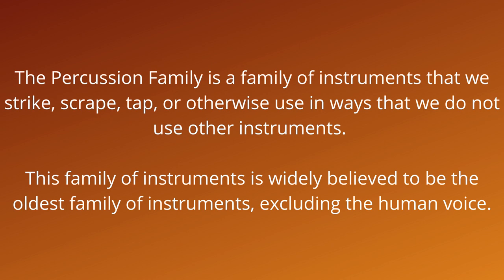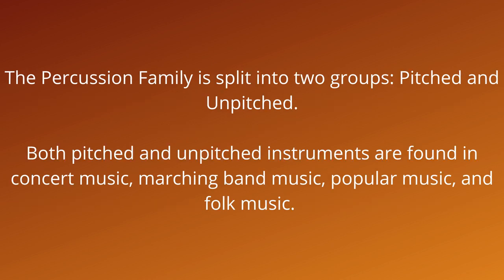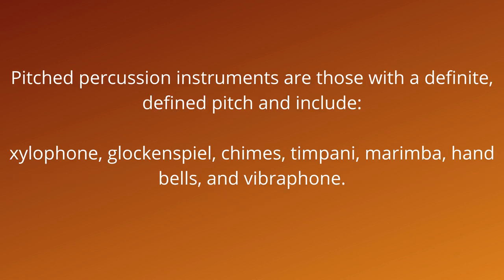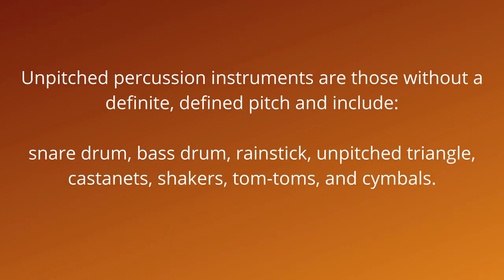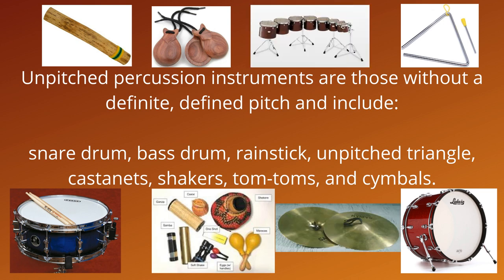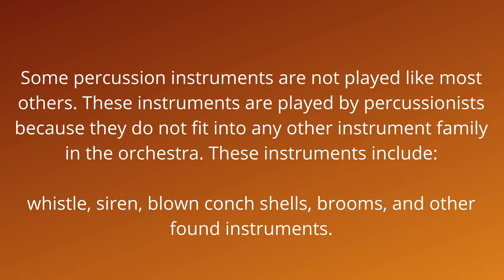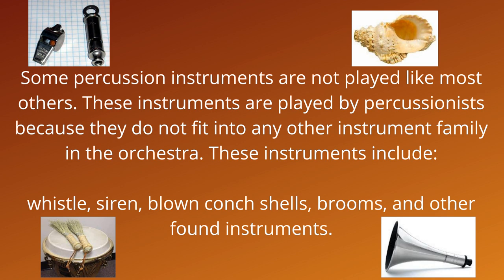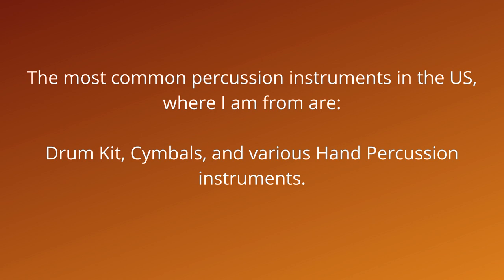Kid Music Moment: Intro to Percussion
Listen to James tell you all about Percussion instruments. More resources coming soon. In the mean time, check out our Have your parents send us any requests for future videos on Instagram @streseman.wilkinson.music .